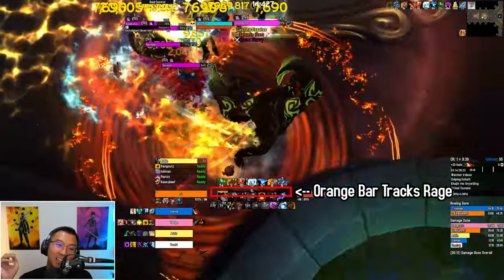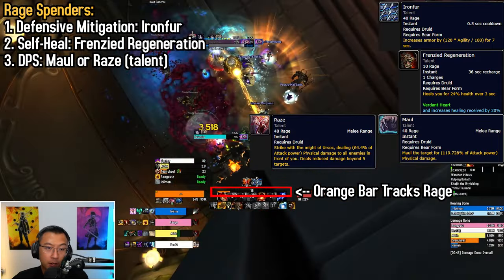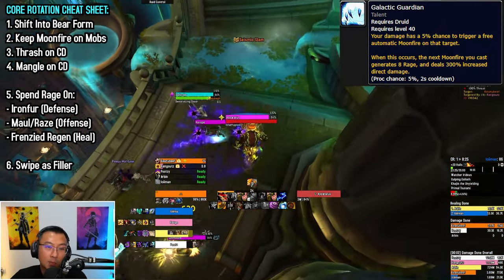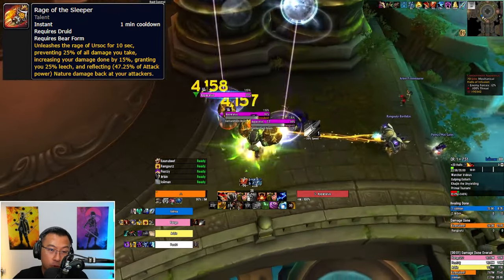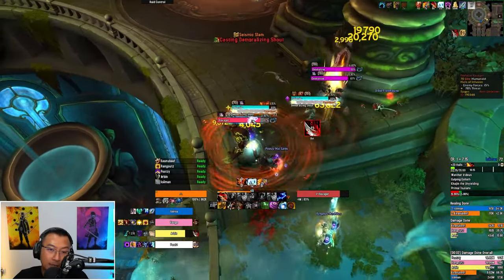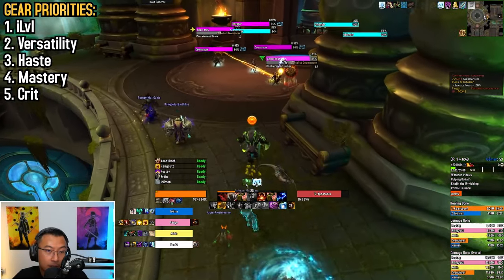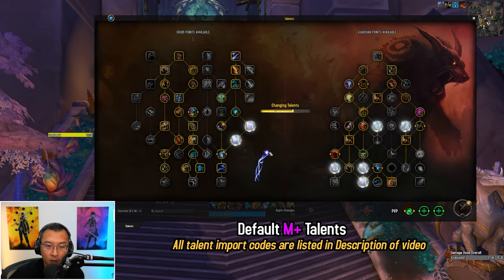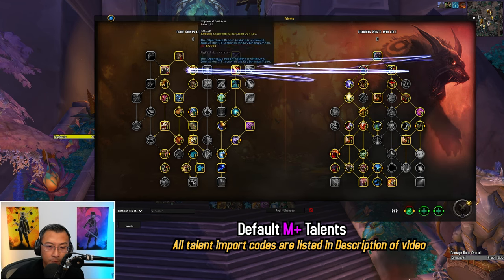4 MIN Guide To 10.2.6 Guardian Druid GOD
Quazii Dragonflight 10.2.6 Guardian Druid Guide (Bear Tank Guide) for Season 4.

𝗚𝗨𝗔𝗥𝗗𝗜𝗔𝗡 𝗗𝗥𝗨𝗜𝗗 𝗧𝗔𝗟𝗘𝗡𝗧 𝗕𝗨𝗜𝗟𝗗 𝗖𝗢𝗗𝗘𝗦

Raid Build:
BgGAORarfDaLt4uMx8TYOtl8GAAAAAAAAAAAAAQiIJJlElIJIKSIJFKAkIIIBSSSSSiUgW4AAAAAAARACCA

M+ Build:
BgGAORarfDaLt4uMx8TYOtl8GAAAAAAAAAAAAAQiIJSJUSSgkiESShCAJJ4AIBSSSikIFoFOAAAAAAQEQSRIA

0:00 Core Gameplay & Resources
0:43 Core Rotation
1:22 Offensive & Defensive Cooldowns
2:24 Gearing & Stat Priority
3:07 Talent Builds